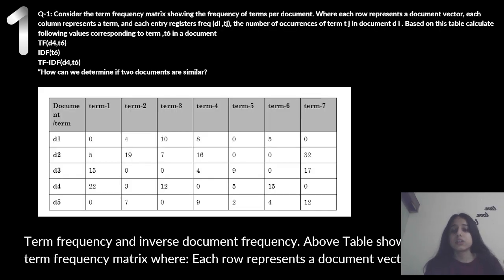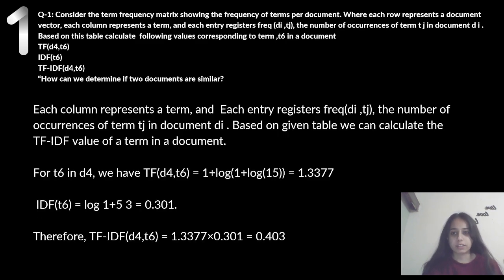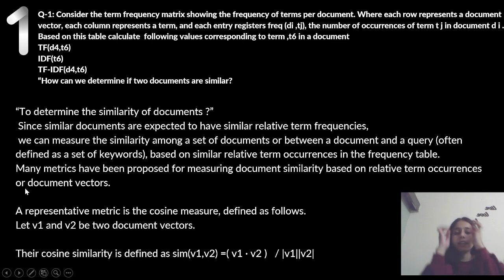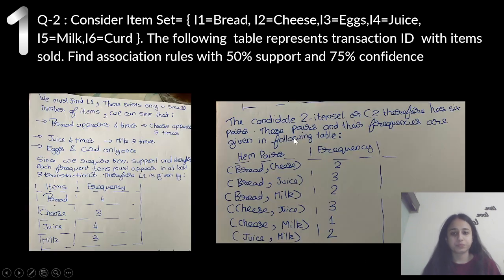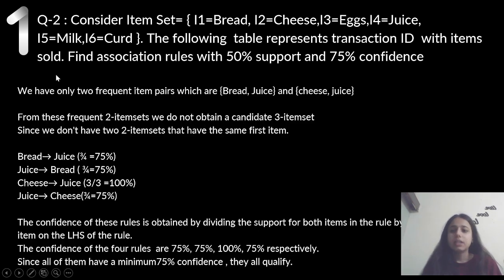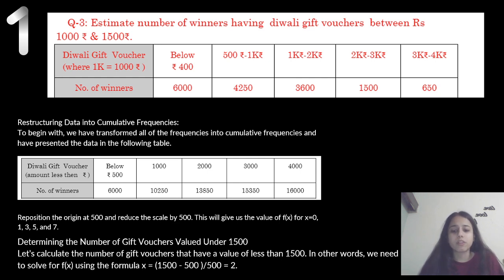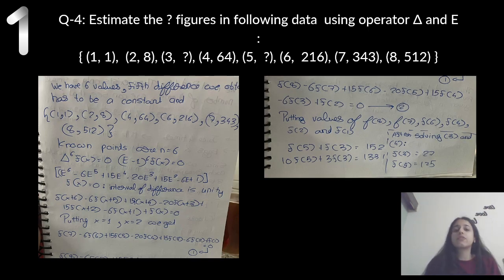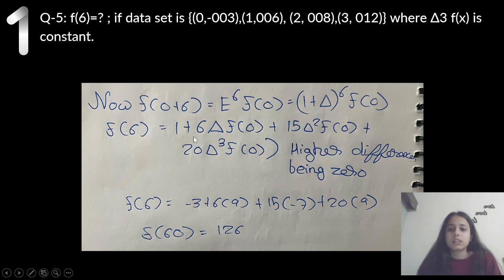data science test questions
2nd internal